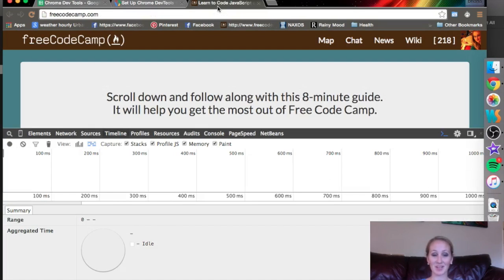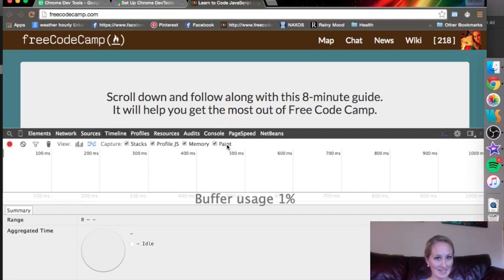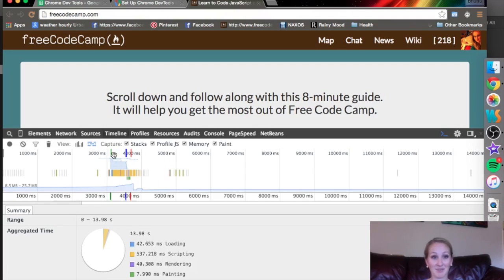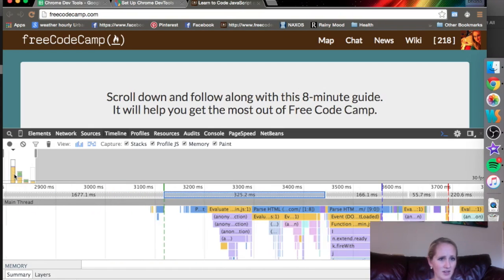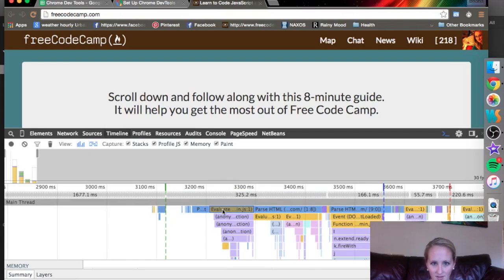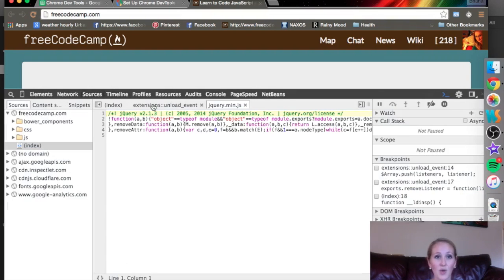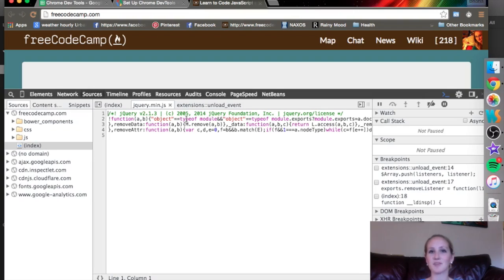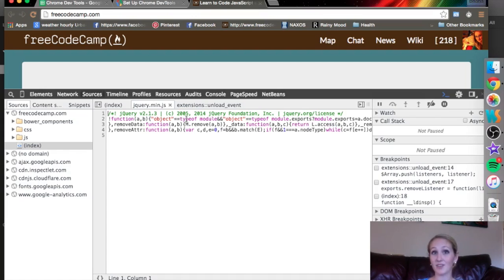Chrome Dev Tools: Timeline Tab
Info and mini-lesson on the 'Timeline' tab of Chrome Dev Tools.

The Timeline panel lets you record and analyze all the activity in your application as it runs. It's the best place to start investigating perceived performance issues in your application.

Just like you use network to find out how long things take to communicate with the internet and you use sources to find out where something's broken, you can use timeline to figure out what's going on and how long it takes in even more detail.

With the timeline you record events using the small circle button. You can record (or capture) stacks, profile js, memory, and paint (css).

When you record (capture) these, it sets them up in small, detailed logs that you can organize many ways to fit you.

All of this will help you to better understand what's happening in the browser, particularly which events require more browser memory than others.

When you're using timeline, remember to use this 'clear' button and to start recording before you load the page, depending on what you want to capture.

You'll notice that when you record JS events, clicking on the title or "function call" on the left will take you to the document and line of that function using the resource panel.